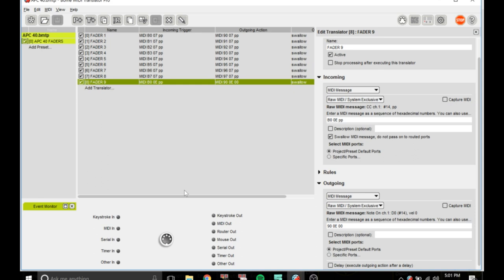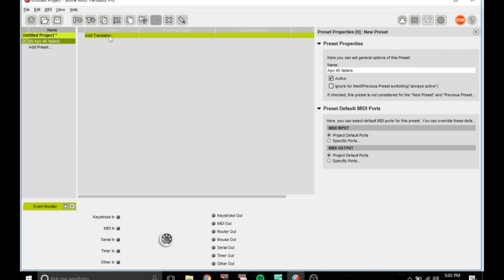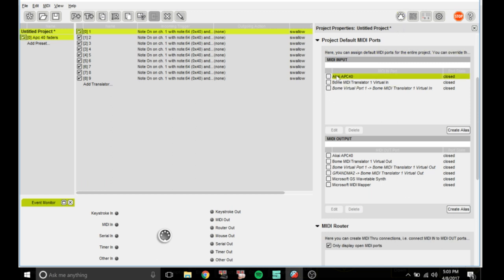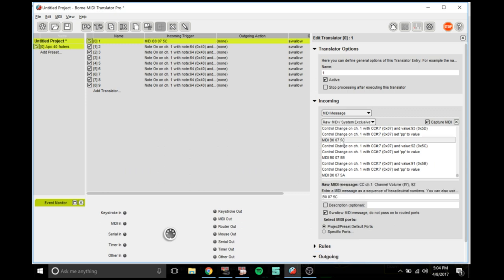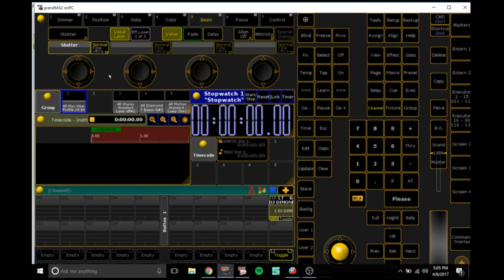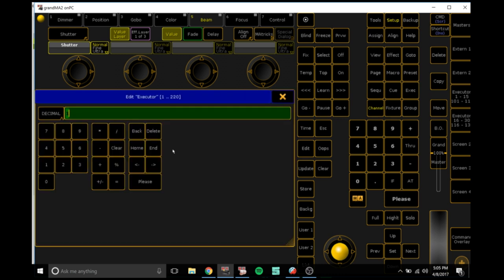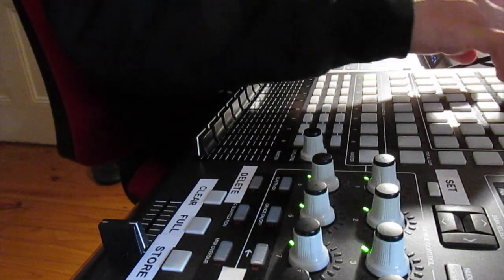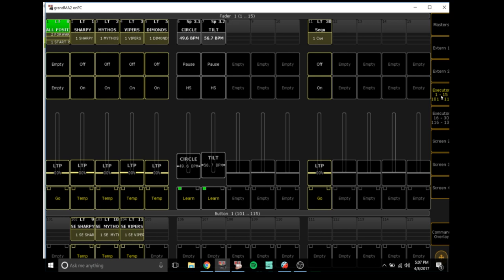How To Setup a APC 40 With Bome Midi Translator for GRANDMA2 (ENGLISH)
IN THIS VIDEO I SHOW YOU HOW YOU CAN CONTROL GRANDMA2 FADERS WITH AN APC 40 I HAVEN'T SEEN MANY VIDEOS ONLINE ON HOW TO DO THIS IN ENGLISH  SO HERE YOU ARE

EQUIPMENT:
RODE VIDEO MIC PRO = MIC
18 - 135mm CANON = LENS
GOPRO HERO 4 BLACK = ACTION CAMERA
CANON SX170IS = CAMERA
OBS = SCREEN CAPTURE